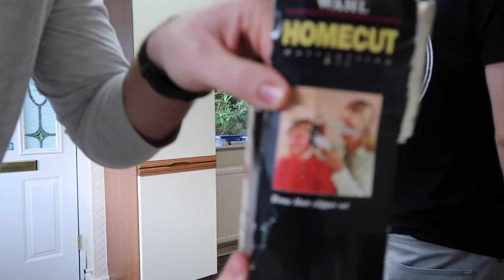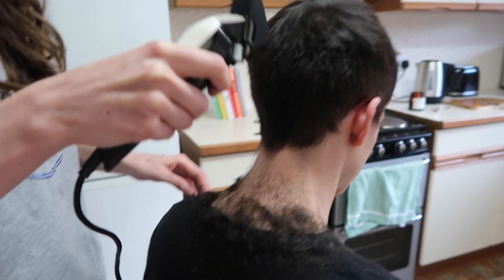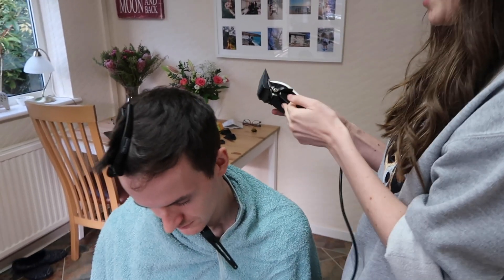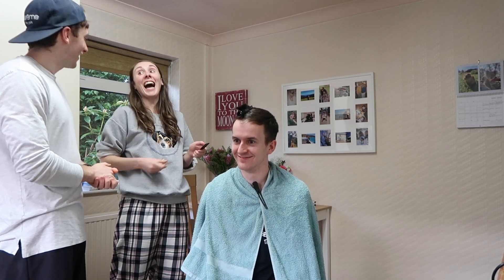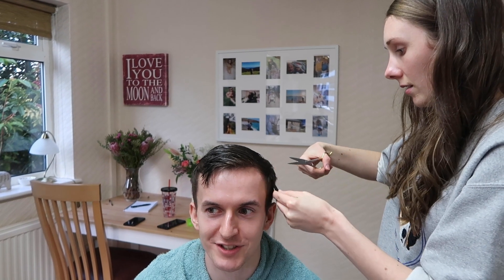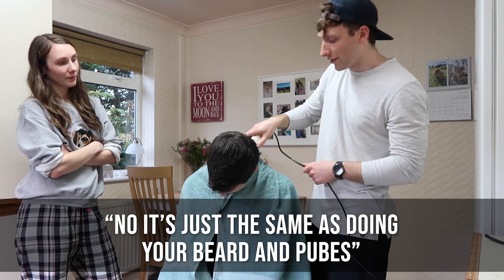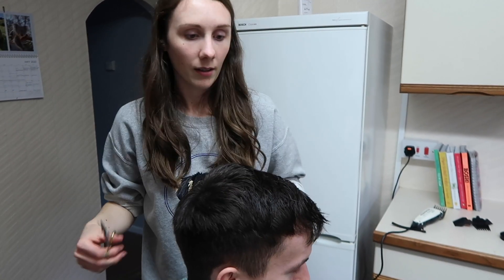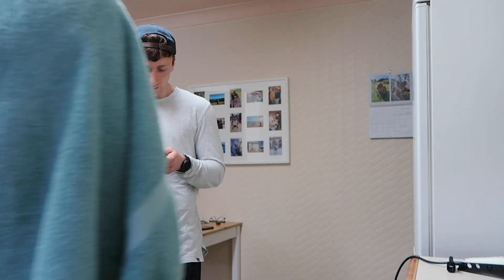My Sister's Boyfriend Let Me Cut His Hair! (Gone Right)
I've never cut anyone's hair before lol.